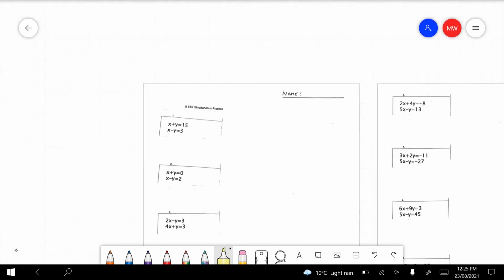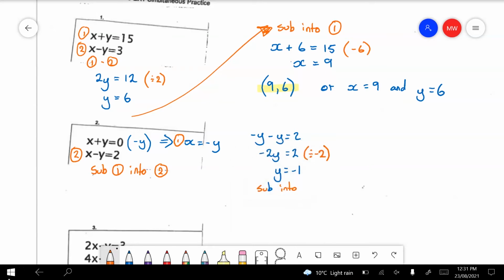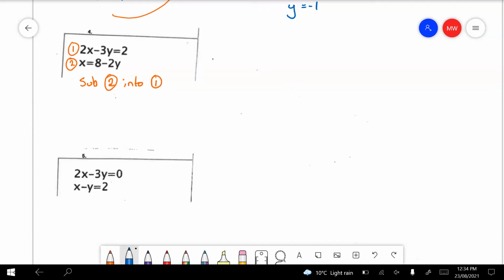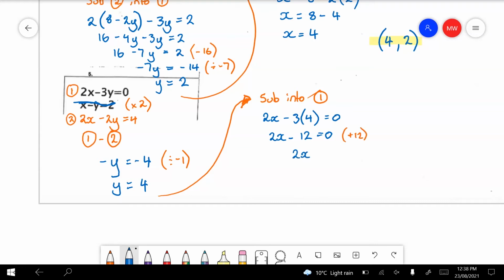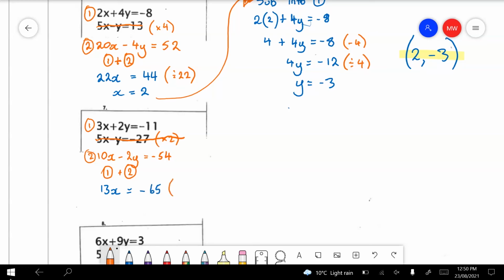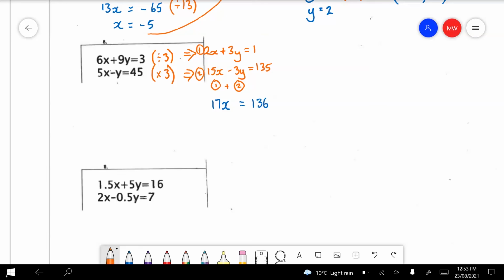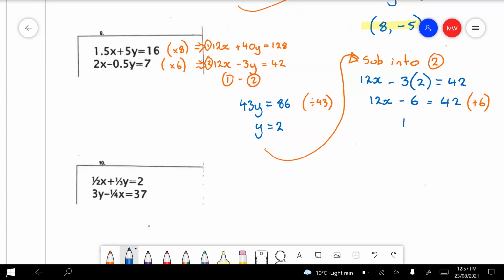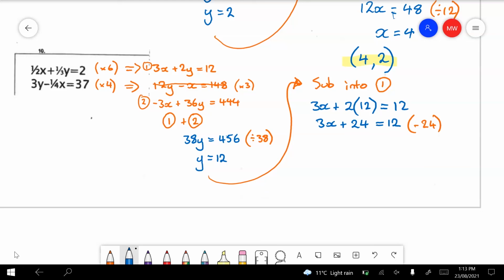Year 9 Applied Simultaneous Equations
0:00 Introduction
0:50 Question 1 - Simple elimination method
2:43 Question 2 - Rearrange an equation to use substitution method
4:57 Question 3 - Identify matching terms and use elimination method
6:58 Question 4 - Substitution method when x is the subject
9:06 Question 5 - Manipulating one of the equations to use elimination method
11:31 Question 6 - Manipulating one of the equations to use elimination method
14:04 Question 7 - Manipulating one of the equations to use elimination method
16:07 Question 8 - Manipulating both of the equations to use elimination method
19:09 Question 9 - Manipulating both equations to remove decimals and use elimination method
22:16 Question 9 - Manipulating both equations to remove fractions and use elimination method